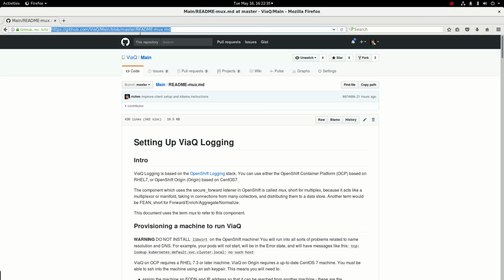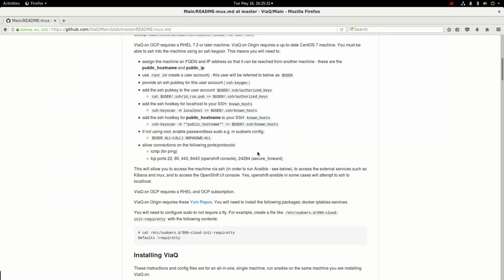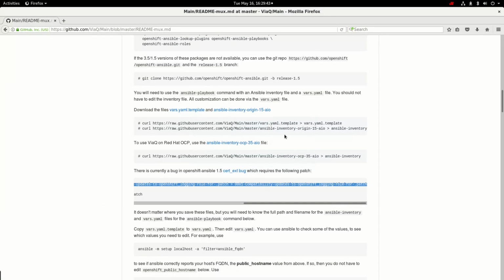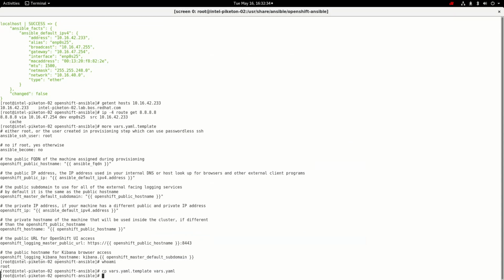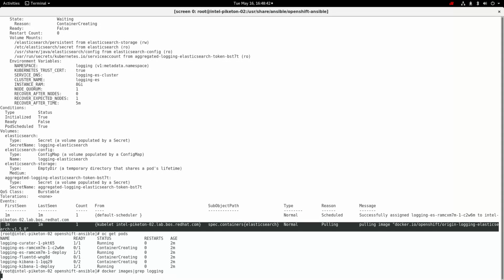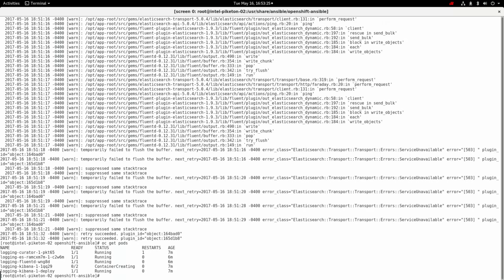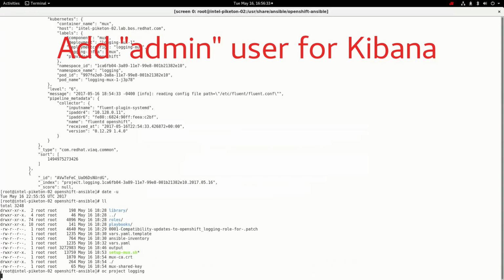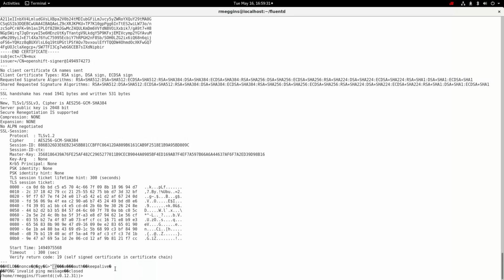viaq run through 20170516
Show how to set up ViaQ common logging based on OpenShift 1.5 aggregated logging with ansible.